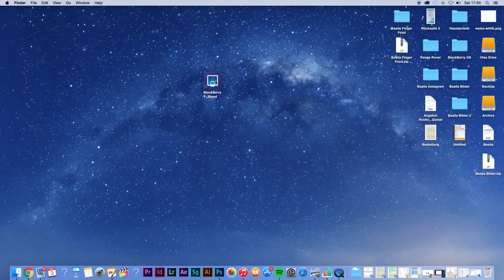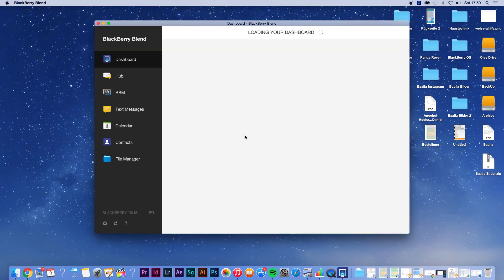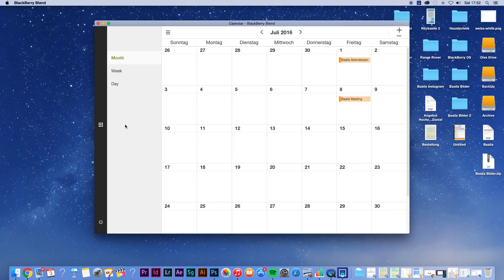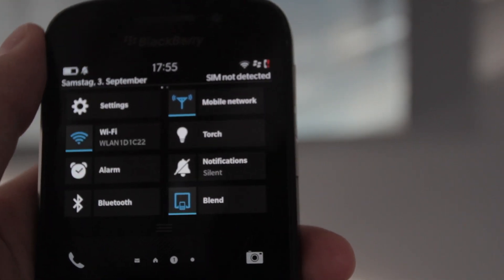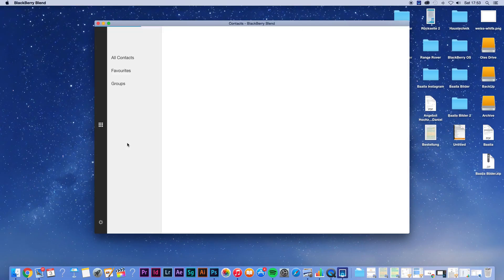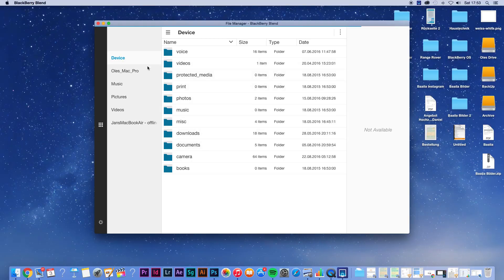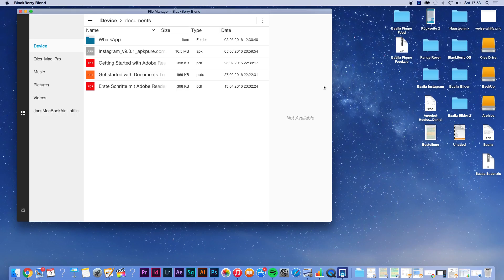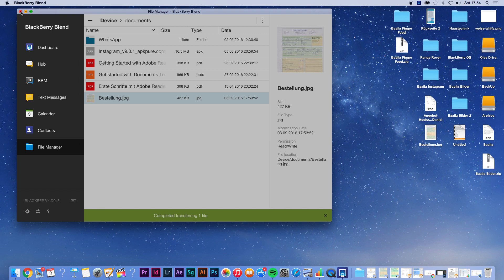BlackBerry BLEND !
Hey everyone! Today I show you the BB application 'Blend' It's incredibly useful and convenient if you use a BB10 device!

BBM Channel: C003B5DDF

——music——
RumAndCoke -  United Republic